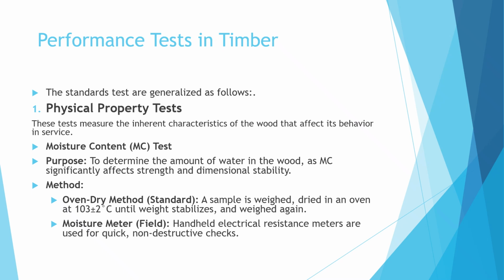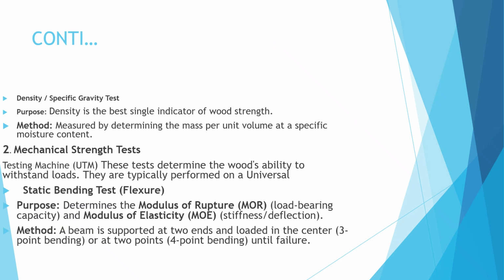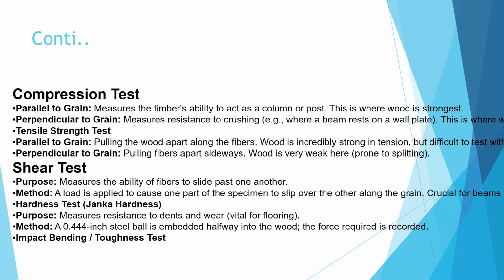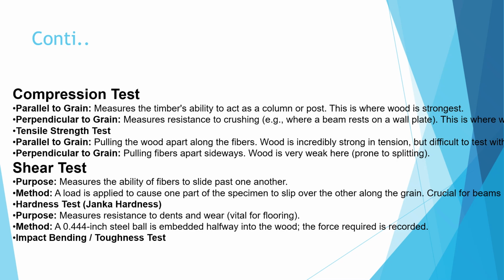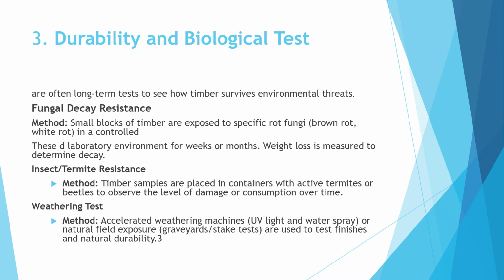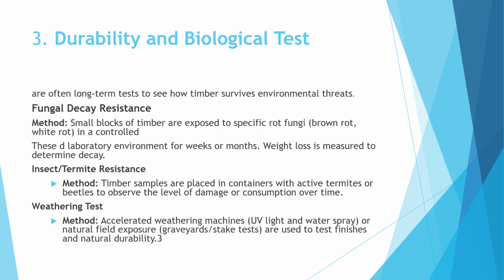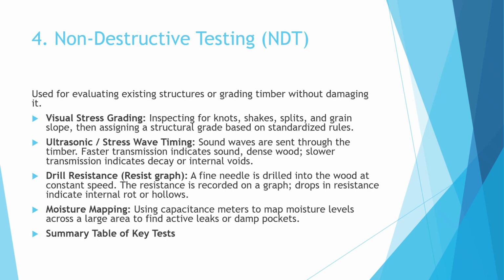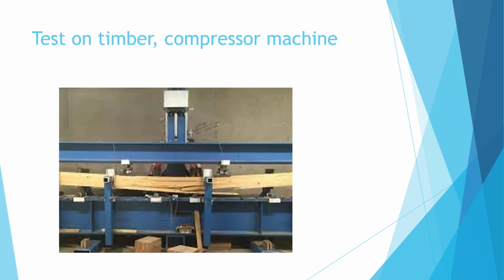December 19, 2025